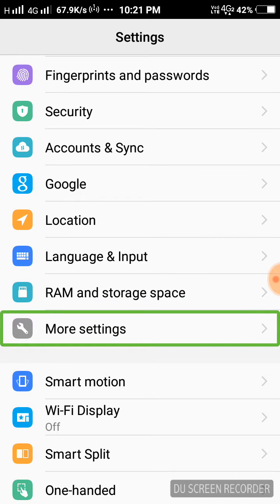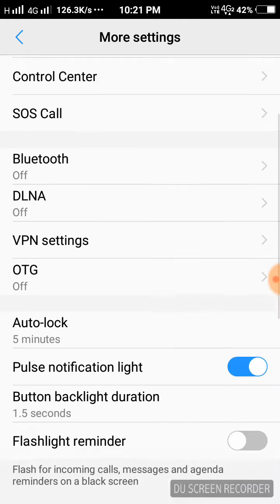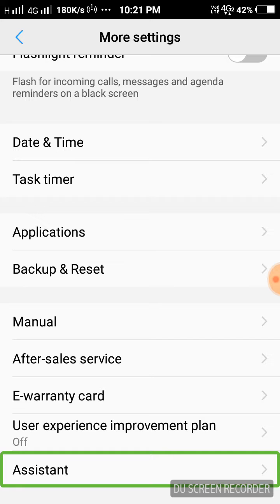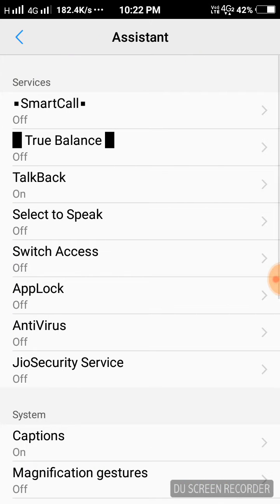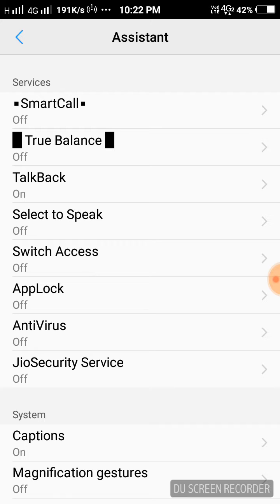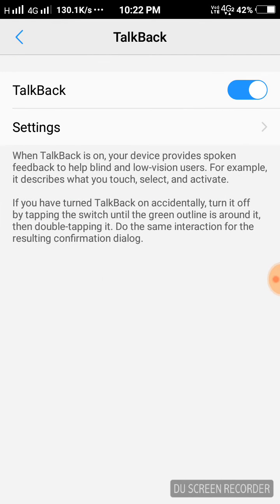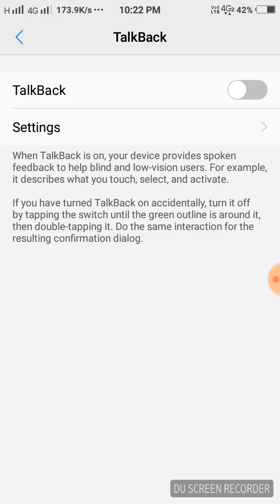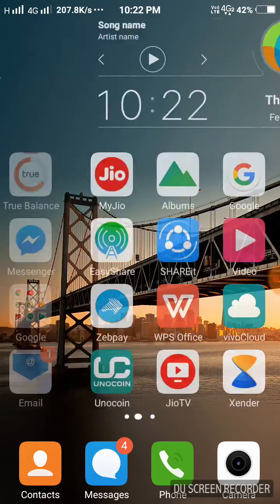How to turn off talk back in vivo v5